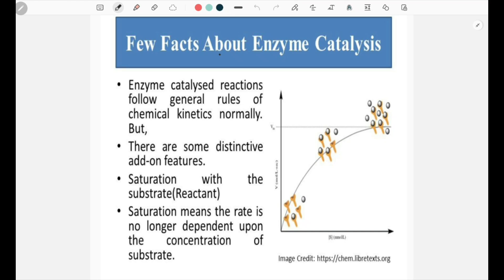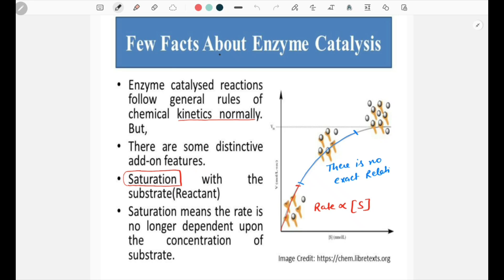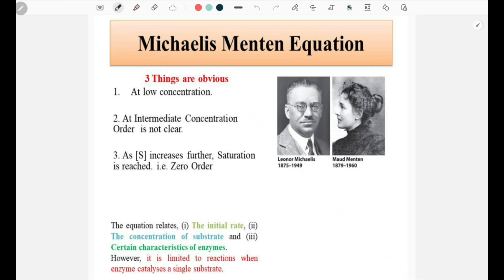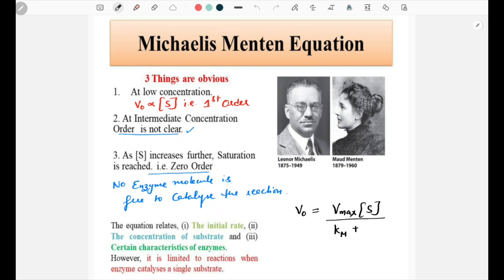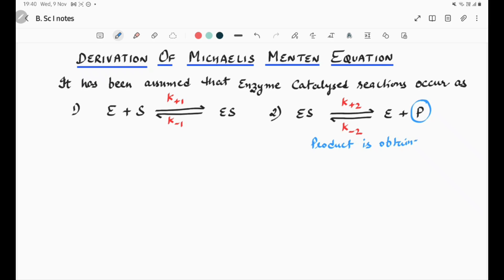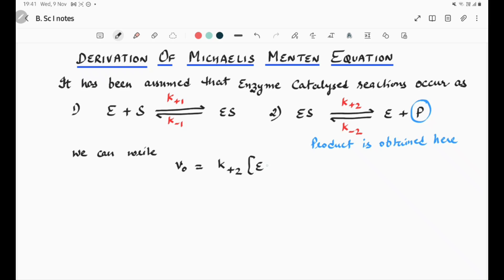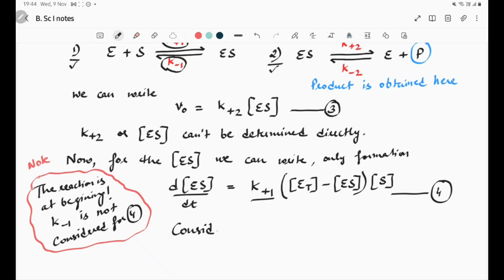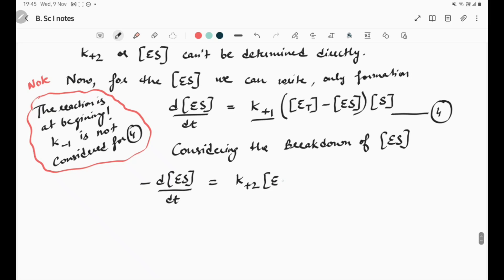Michaelis Menten Equation step by step derivation with Enzyme Catalysis.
Michaleis Menten Equation is an utmost important Equation for the expression of kinetics of chemical reactions catalyzed by enzymes. The derivation might feel difficult for some. In this video step by step derivation is carried out and explained in simple English. If it feels slow then kindly increase the playback speed.